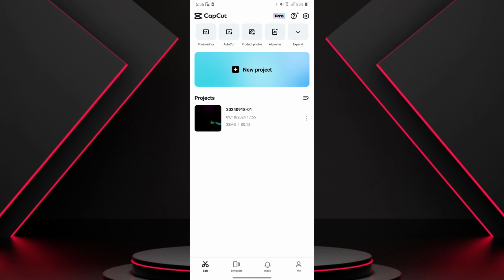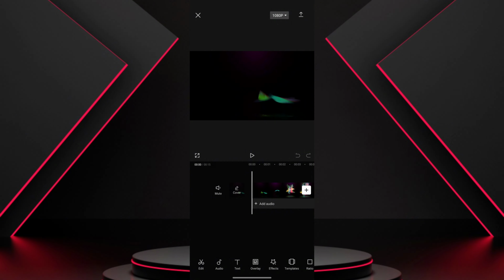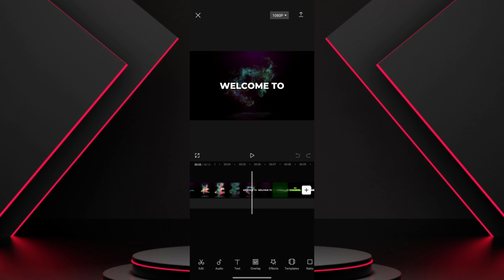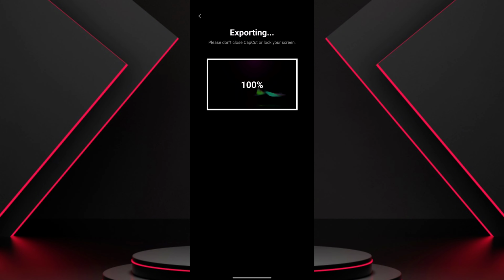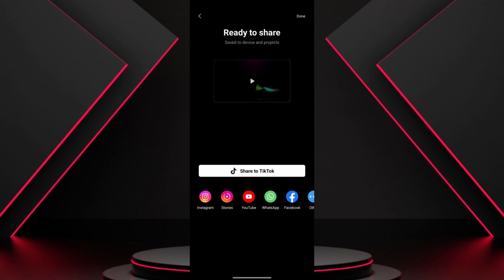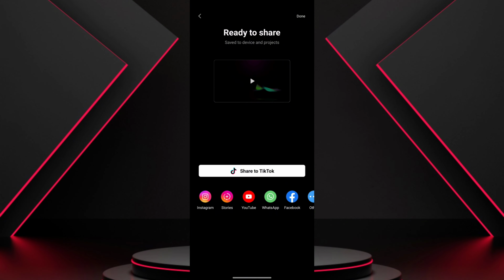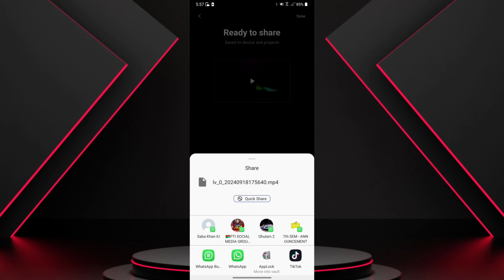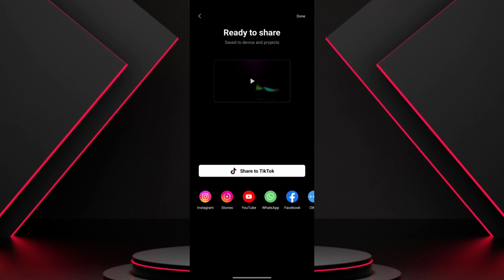How To Create Template In Capcut | Post Your Template On Capcut | Make Capcut Template ✅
Dear viewers in this video you will learn that how to create template in Capcut

______Social Links______